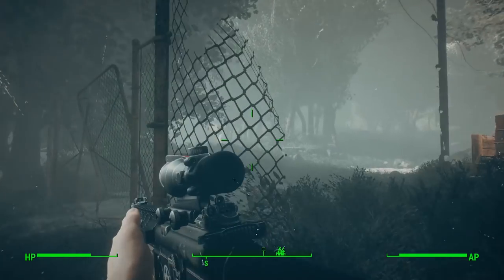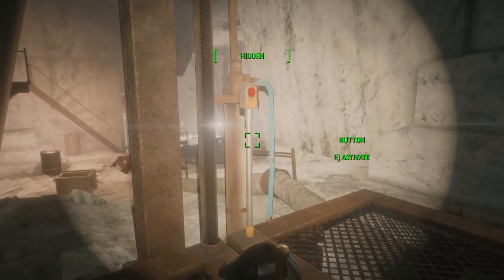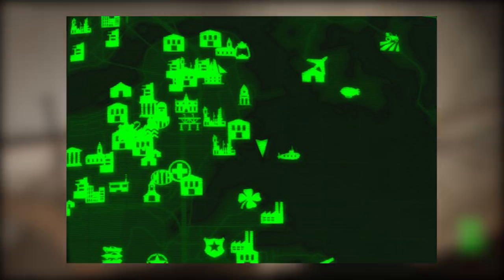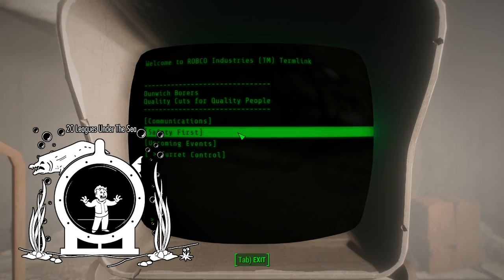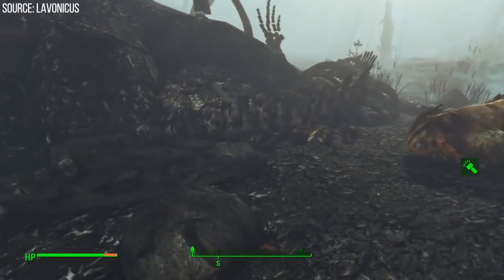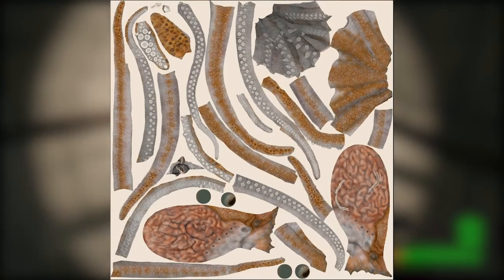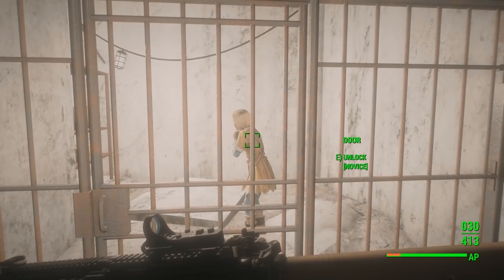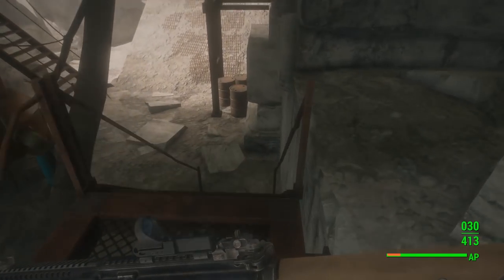The Coolest Cut Content from Fallout 4 - an Underwater Vault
Today we take a look at one of the most interesting pieces of cut content from Fallout 4, a quest, sea monsters, and a underwater vault. This was all supposed to appear in the game but never made it.